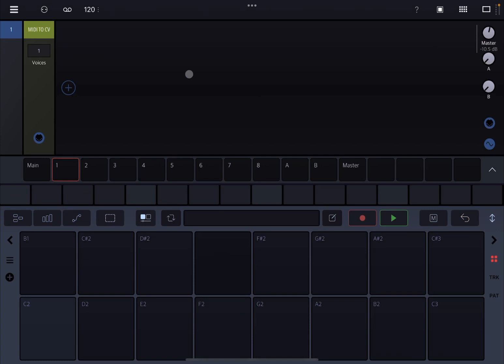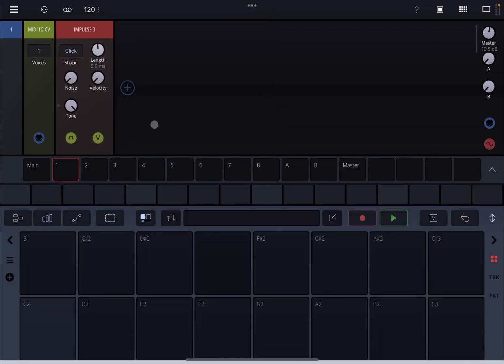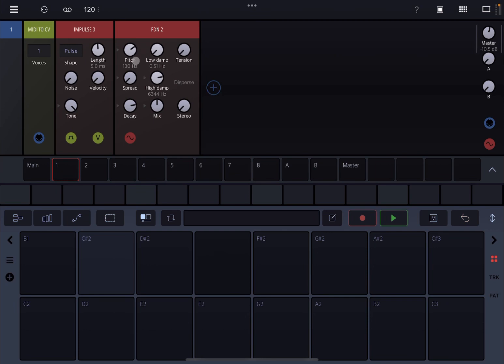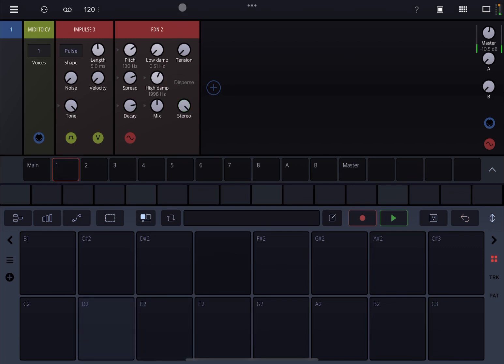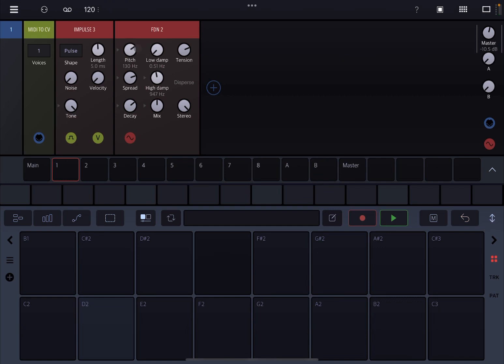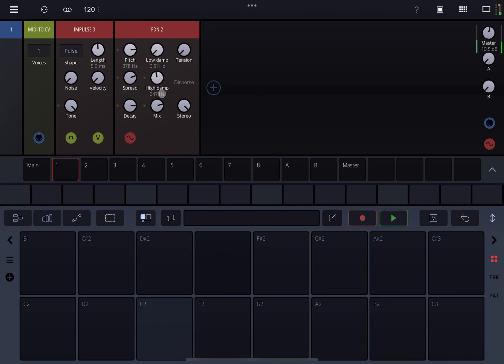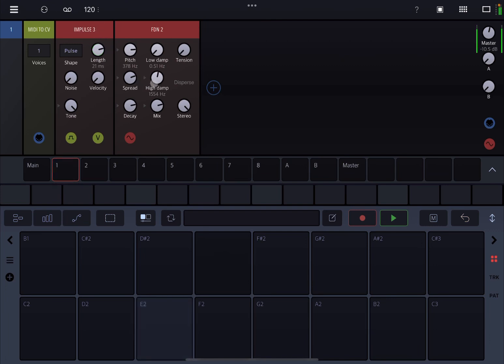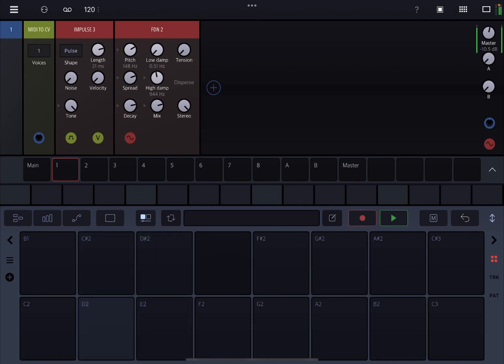BeepStreet Drambo v2 - Demo / Tutorial 77: Great membrane sounds with FDN (Feedback Delay Network)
In this video we are exploring how to use the FDN or Feedback Delay Network rack to create membrane sounds.

This video includes the following product demonstration:

- How to create membrane sounds with the Impulse rack
- How to change the settings of the FDN rack to change the textures of the membrane